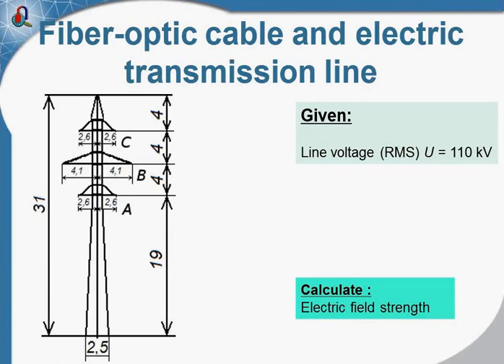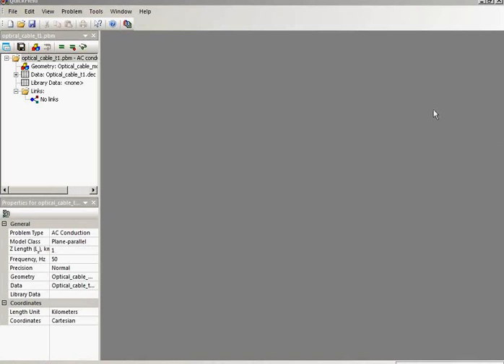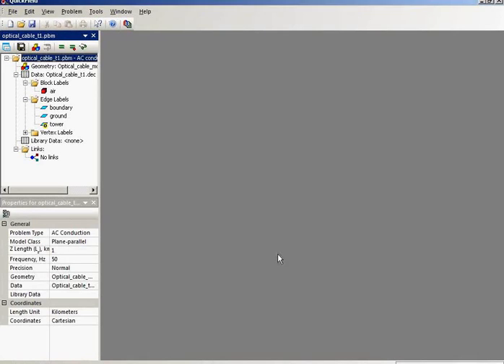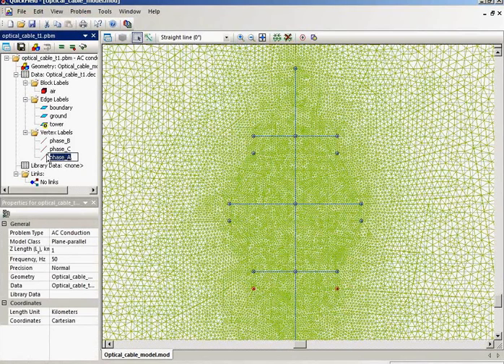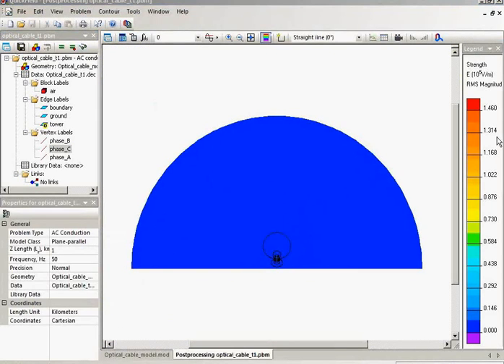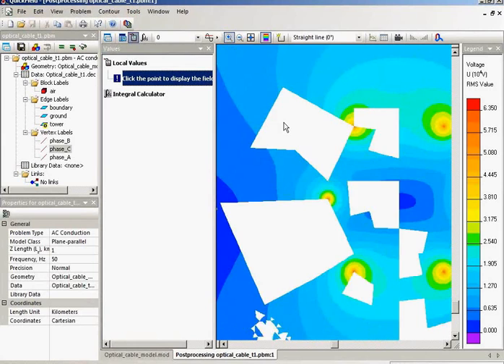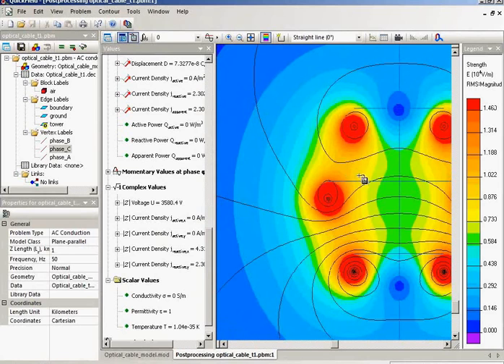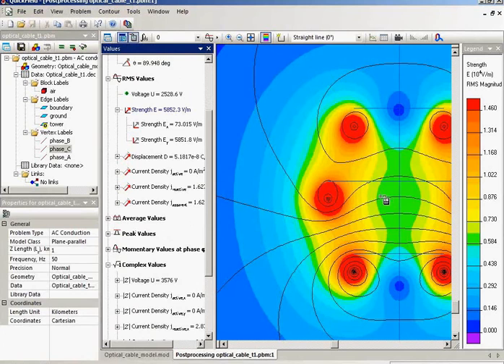QuickField Sample Problem: Fiber-optic cable and electric transmission line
Fiber-optic cable and electric transmission line

Calculation of the low electric stress zone for the most favorable fiber-optic cable position on the transmission line tower.
This is a video of QuickField Sample problem. To download files and to get more information please visit this sample page at QuickField Support

Problem type: Plane-parallel problem of electrostatics
Geometry: see the sample page.
Given: Line voltage (RMS value) = 110 kV.
Task: Determine the most favorable position of the fiber-optic cable (area of minimal electric potential) from the electric field calculation at the several moments.
Solution: Figures and data are at the sample page. Phase voltages alternate. Calculations are conducted for the time moments t1-t6.
Result: Table of the phase voltages at the chosen moments t1-t6
Distribution of electric potentials at the moment t1.
By the superposition of the electric field pictures at each moment seeking area of minimal electric potential could be found. It's the most favorable position for the fiber-optic cable disposal.